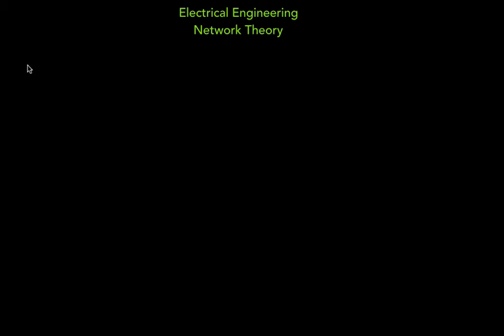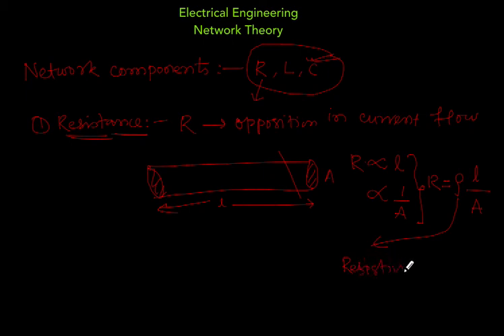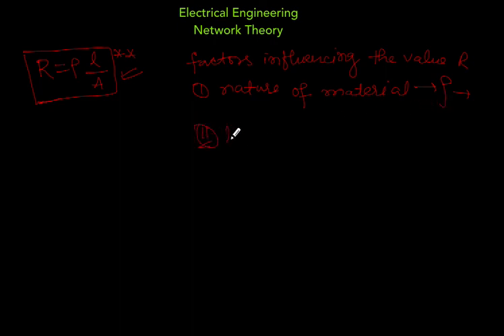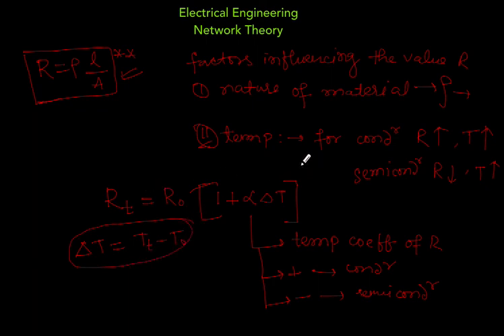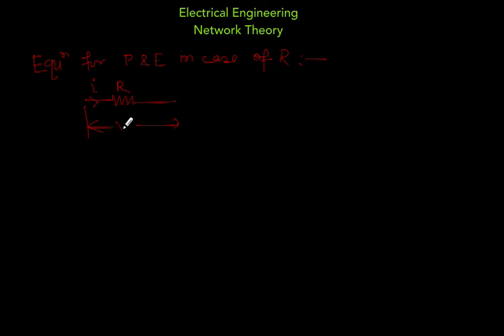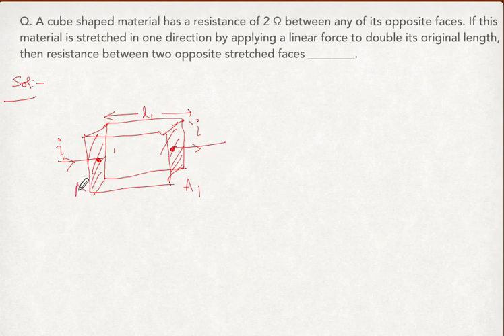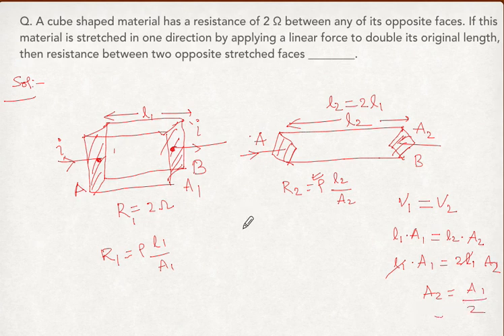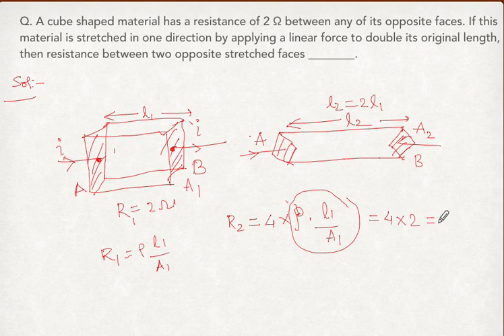Network Theory | Introduction to Network Theory | Lec-1 | Electrical Engineering | GATE , ESE